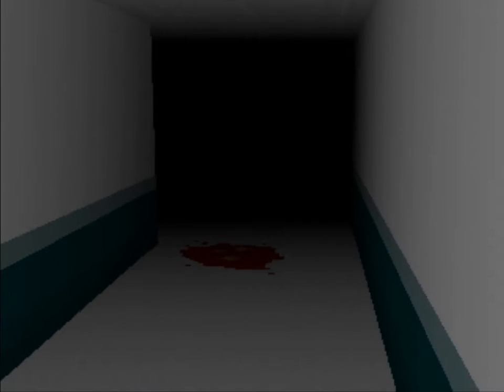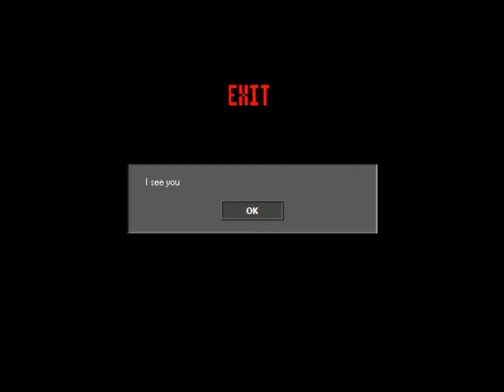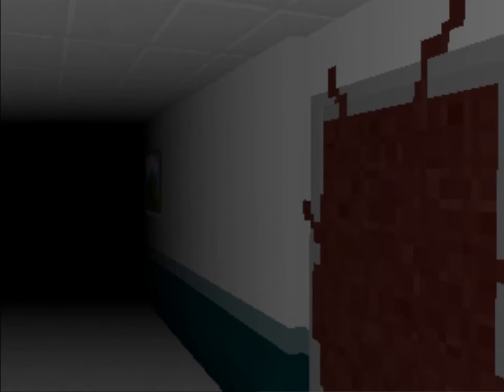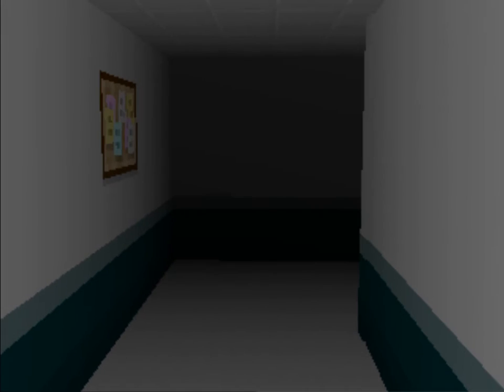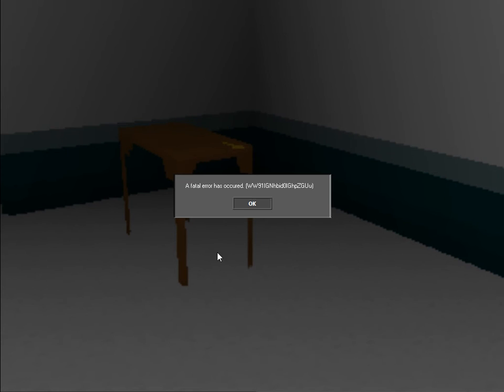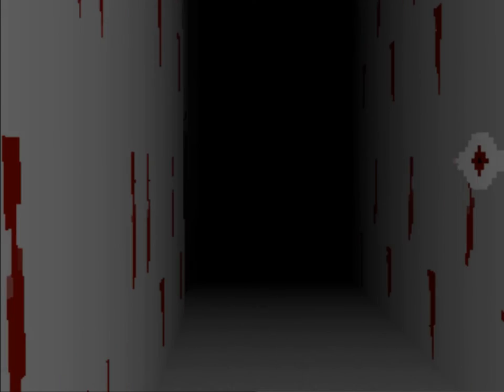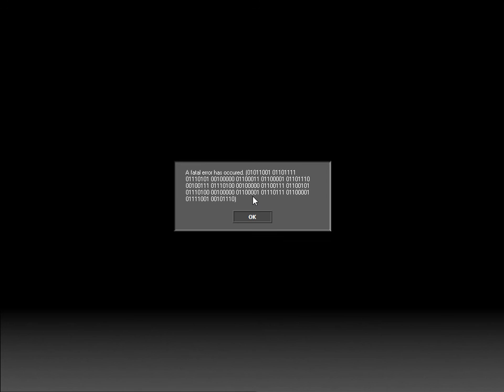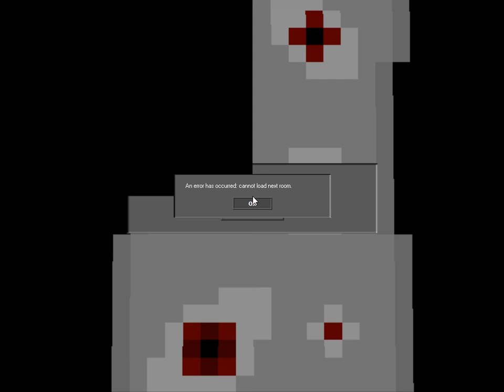WHAT IN THE FUCK!? | I SEE YOU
Im actually scared now